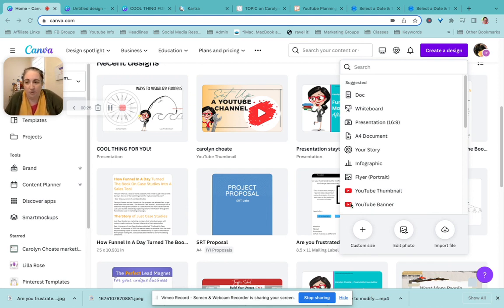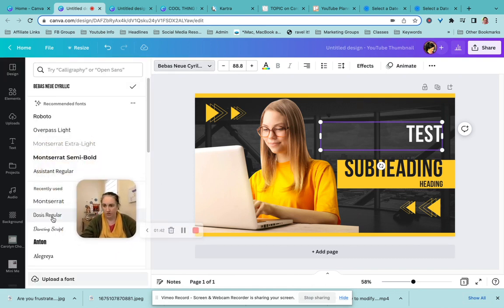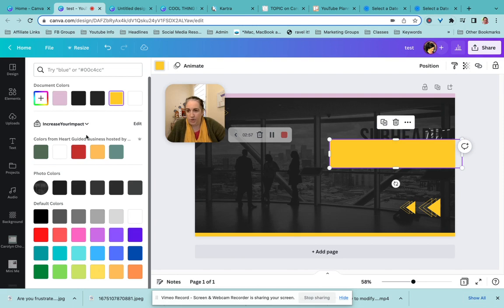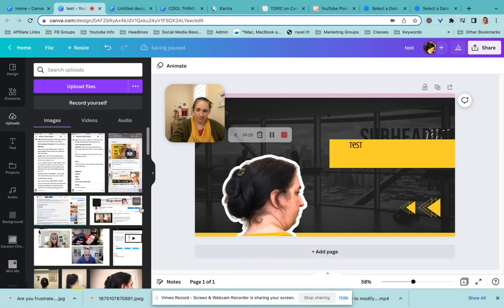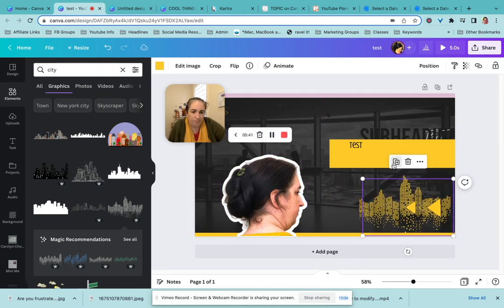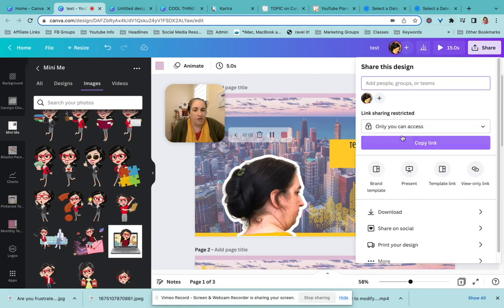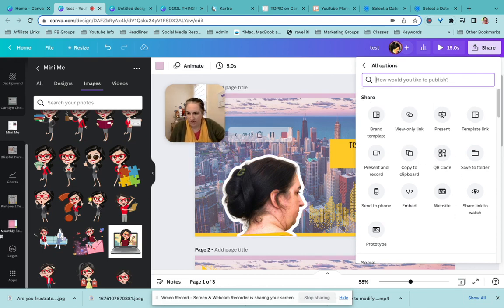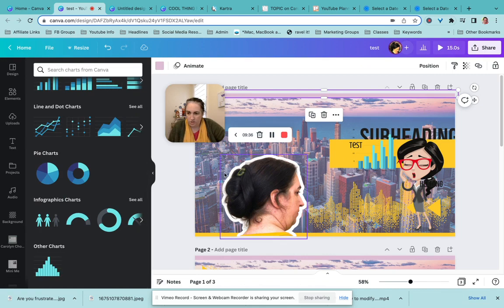Canva for BEGINNERS! How to teach yourself to use Canva simply and easily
I use Canva every single day!

⭕️⭕️ Get your funnel started with a Funnel Mapping Strategy Session. ⭕⭕

We'll spend about thirty minutes talking through your business and I'll map out the ideal funnel for you.

Then you can decide if you want me to build it for you...in just ONE DAY with a "Funnel In A Day." (Best part is I do all the work so you don't need to be present for the entire day)

➡️ Plan out the perfect funnel for your unique business
➡️ Get a map of your funnel plan
➡️ Get the opportunity to have the map completely implemented for you in just one day!